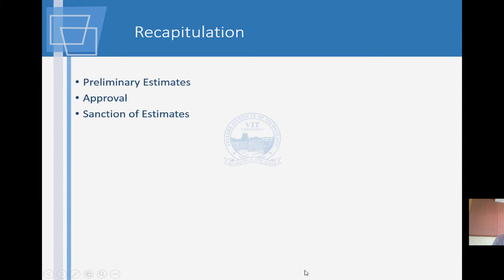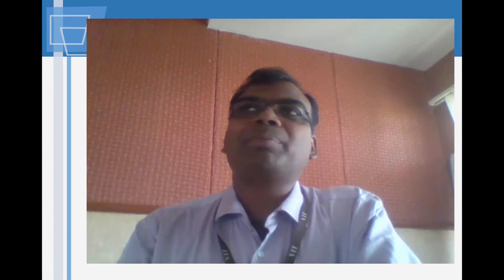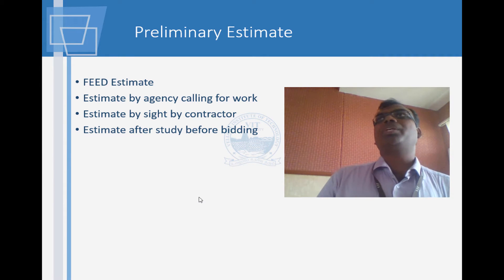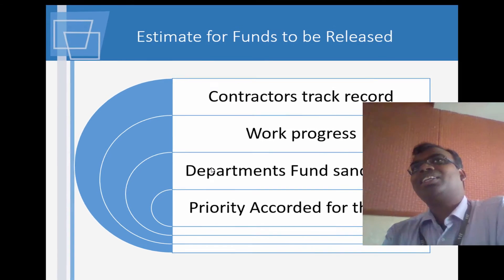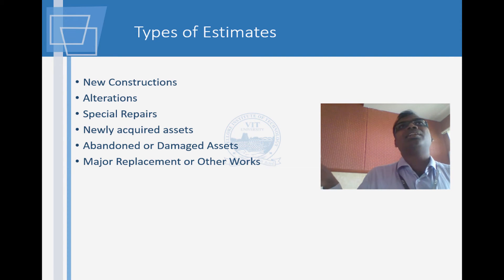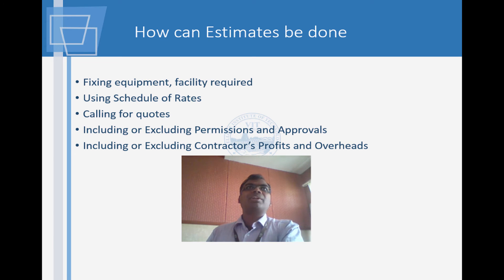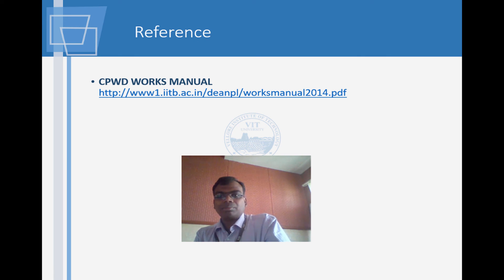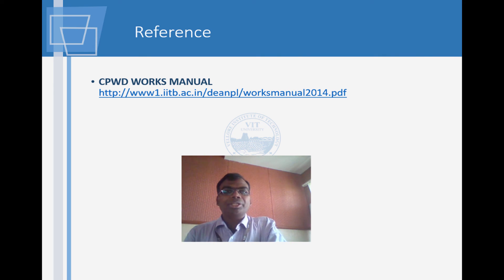Construction Estimates as a planning tool - Lecture 22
Estimate of construction costs can be a planning tool.  This lecture focuses on the types of estimates.
Specific reference is made to CPWD works manual 2014.  However, the principles of the state (if it is a state government job) PWD works manual will prevail.  If it is a private agency, their specifications shall be used.